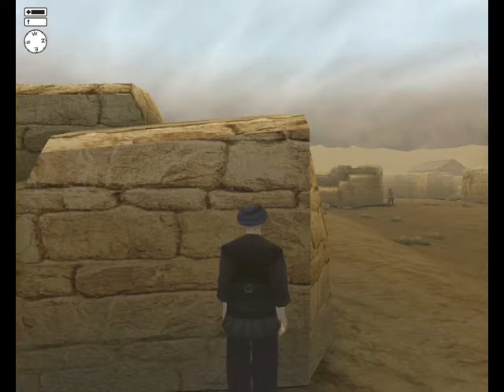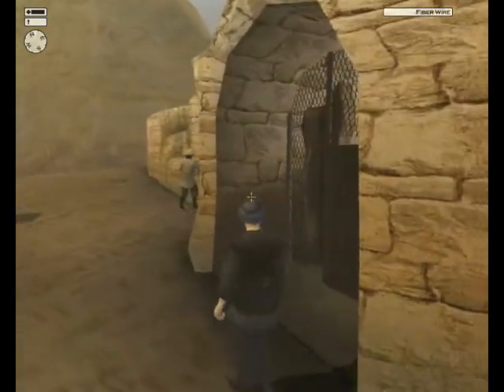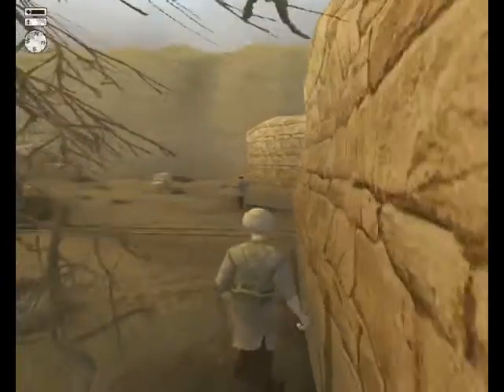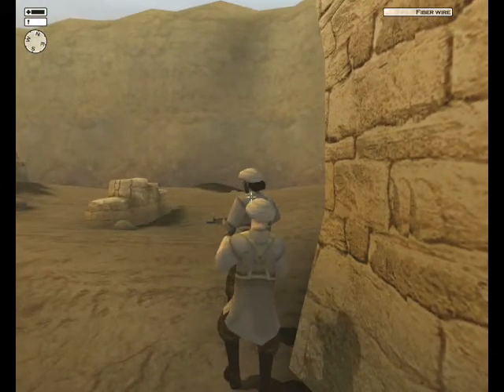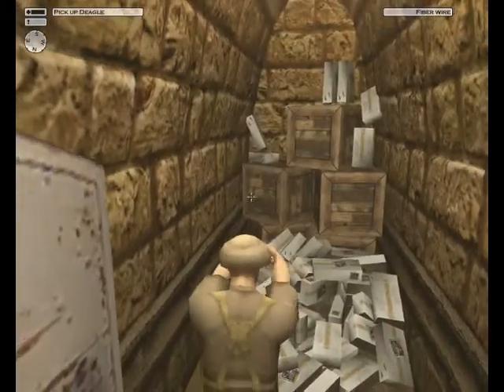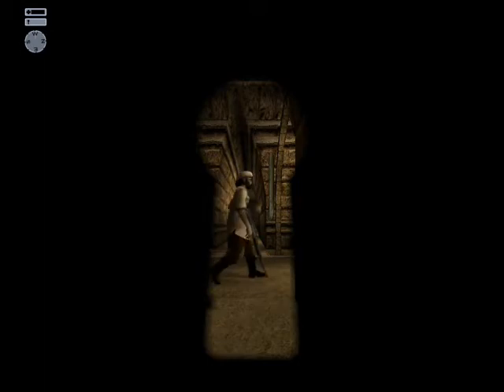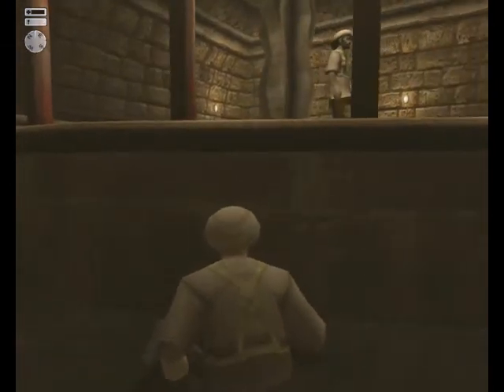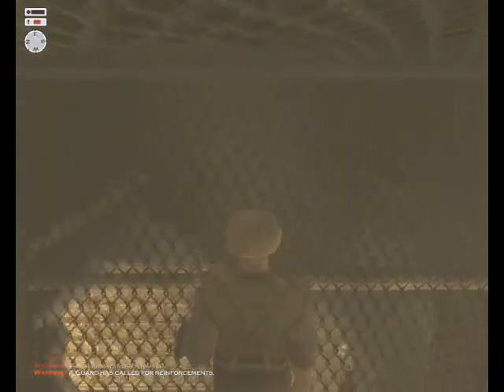Hitman 2 Silent Assassin : Mission 15 - Tunnel Rat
Difficulty Level: Professional
Rating: Silent Assassin

Credits:
Developer: IO Interactive
Publisher: Eidos
Composer: Jesper Kyd